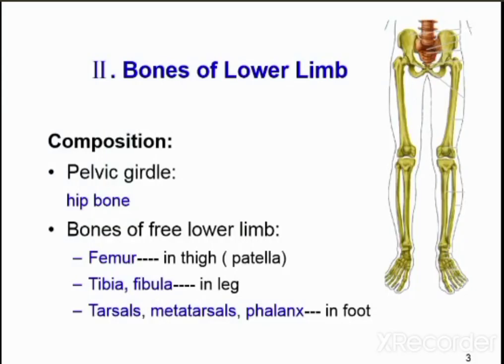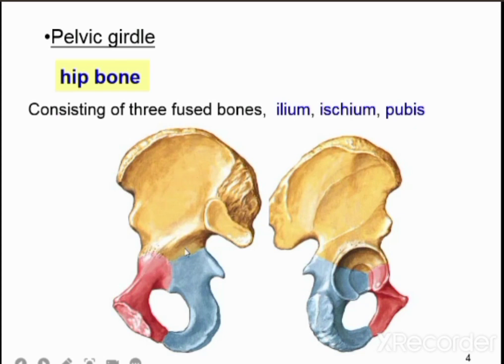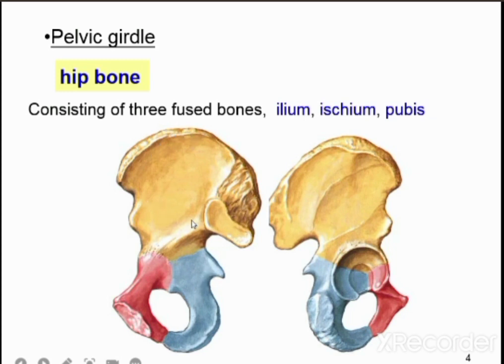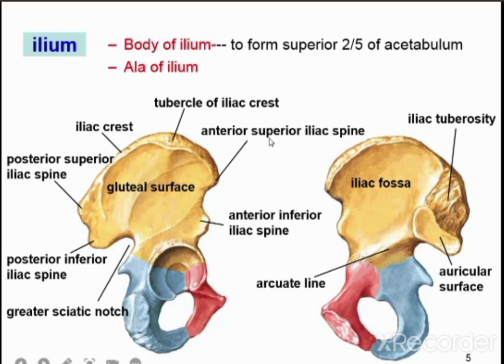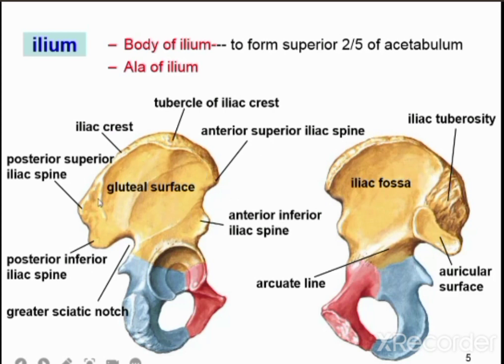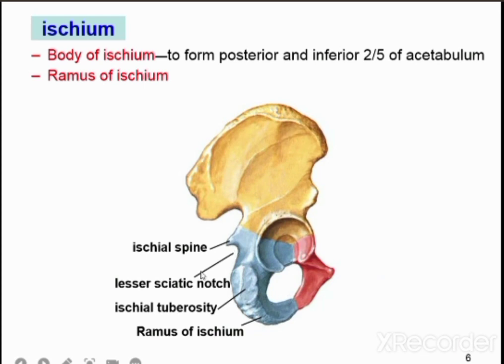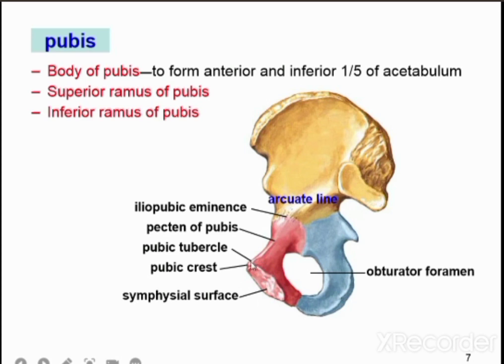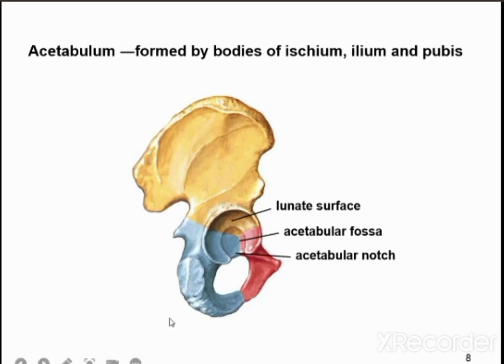lower limbs,Hip joint(illium ischiem and pubis)